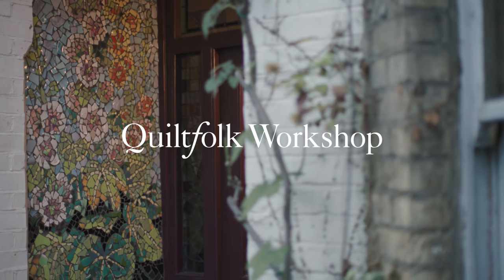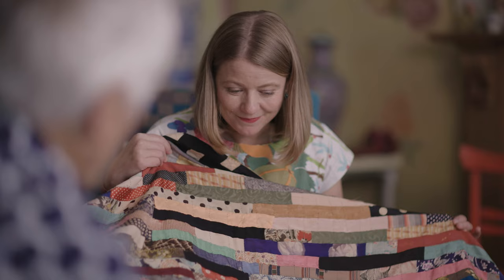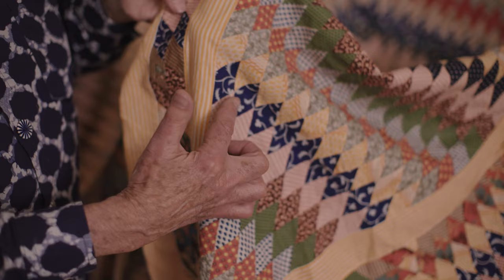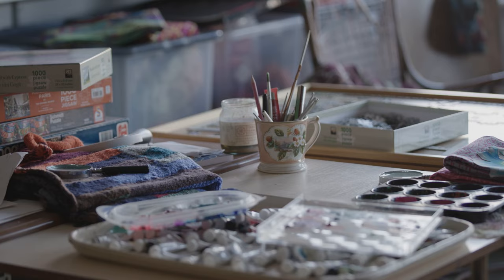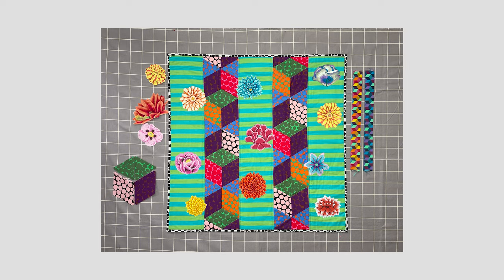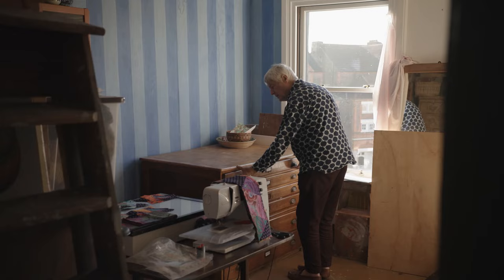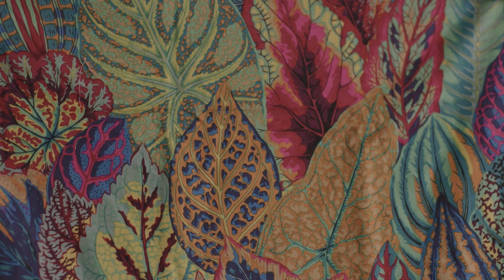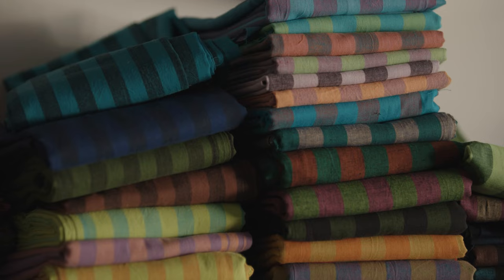Sneak Peek – Kaffe Fassett's Laboratory of Color Workshop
Join our live (virtual) two-day workshop exploring the rarely seen home and studio of world-renowned artist and textile designer Kaffe Fassett — and learn how to make Jenni Smith’s Ribbon quilt.

SAVE THE DATES:
January 14 & 15 from 10 a.m. – 1:00 p.m. PST

Your host Jenni Smith will share her personal tour of Kaffe’s “laboratory of color,” giving you a glimpse into his treasured collection of antique quilts, the studio where he creates his fabric designs, and the many vibrant rooms that make up this London jewel.

Then, from Jenni’s studio in Yorkshire, she’ll teach you how to make her unique Ribbon quilt, which was designed during her visit with Kaffe and celebrates a few of his favorite things — the Tumbling block, stripes, and flowers.

The two-day event will conclude with a live Q&A session with Kaffe and partner Brandon Mably, who will both be joining in the fun and sipping tea with Jenni and Kay.

This collaboration is brimming with color, energy, and in-depth conversations. Plus, it’s the perfect way to begin (and brighten) a new year!